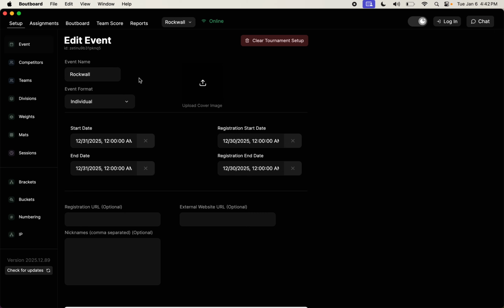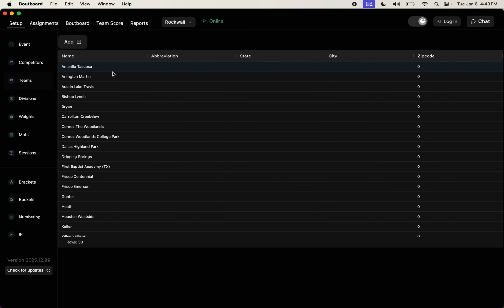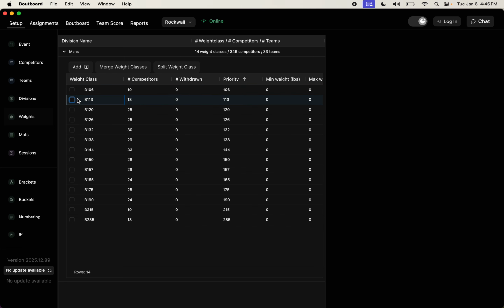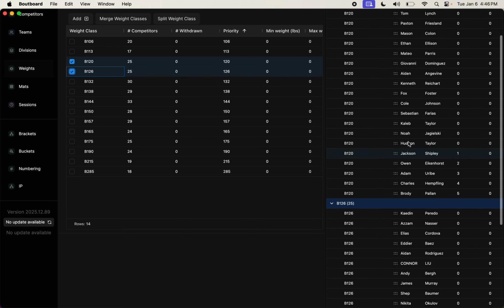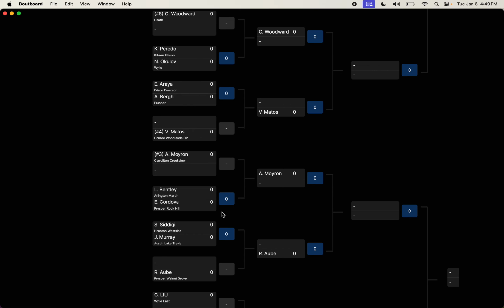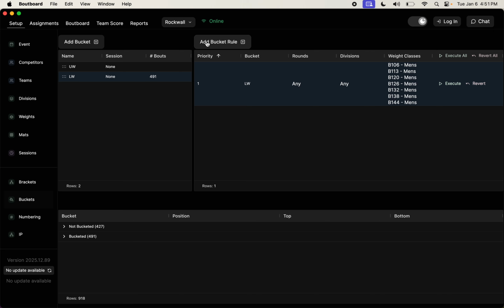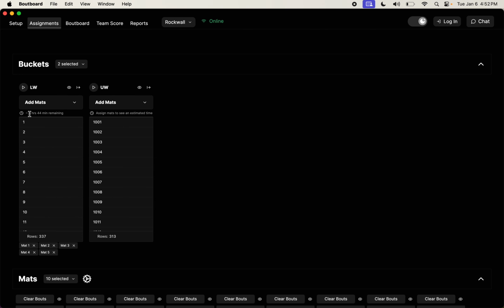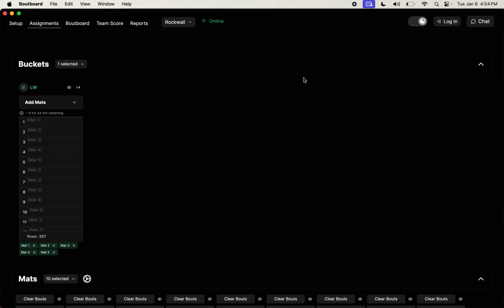Boutboard Demo for Tournament Operators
Boutboard replaces outdated workflows with a faster, cleaner experience. This video walks through a full demo of Boutboard, showing how tournament directors set up their events for robust tournament operation.

We cover:
-Organizing divisions
-Adjusting bout settings (period times, scoring criteria, etc.)
-Building brackets
-Bucketing bouts
-Assigning bouts to mats and changing bout assignments on the fly